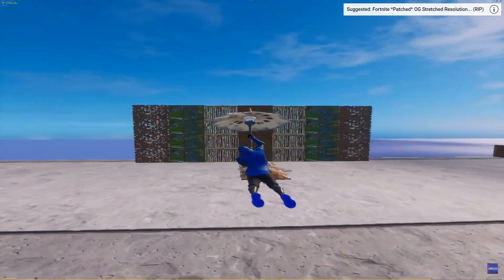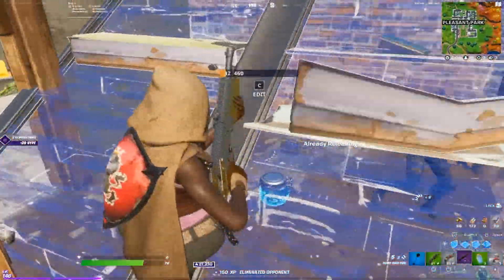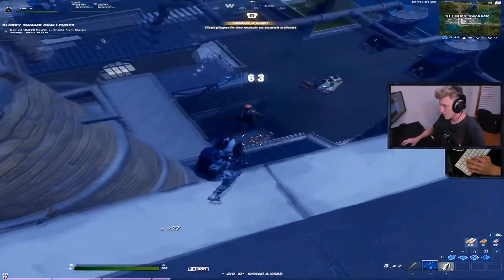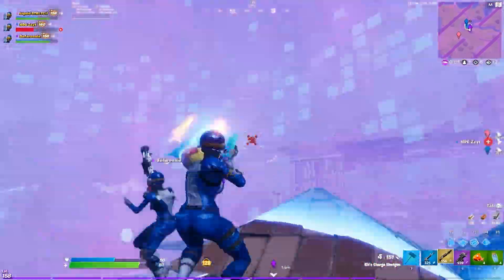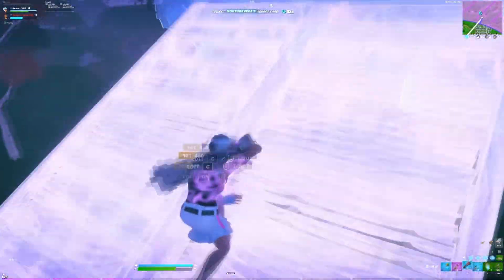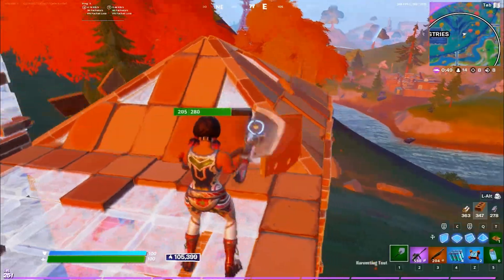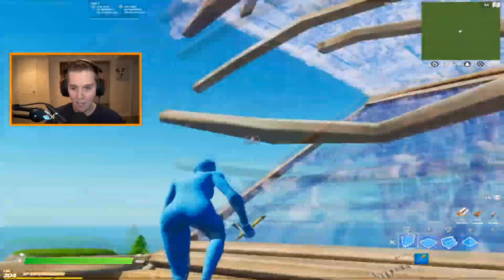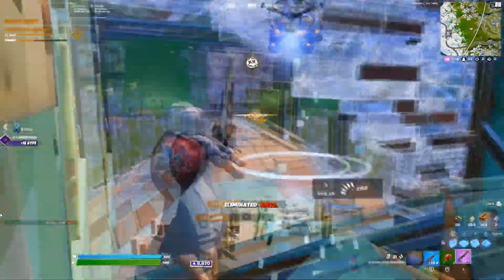Top 6 Best Stretched Resolutions in Fortnite Chapter 3 Season 4! - Huge FPS Boost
Today, I go over the top 6 best stretched resolution in Fortnite Chapter 3 Season 4 to get 0 input delay and boost FPS. This is also the best stretch resolutions for laptop and low end pc players since they give max FPS and the best performance in Fortnite Chapter 3